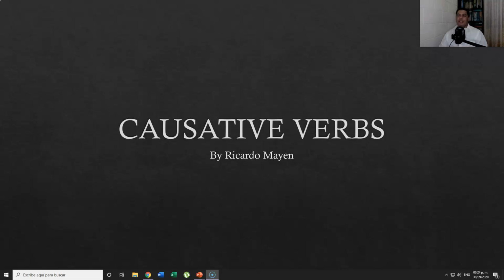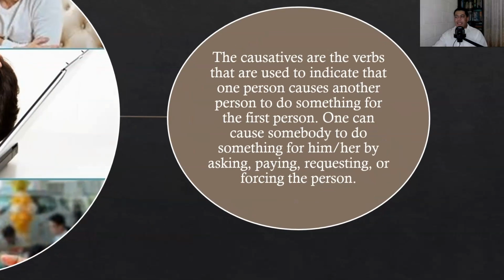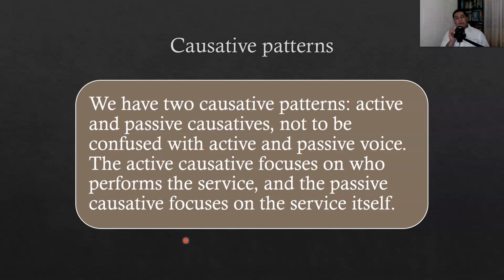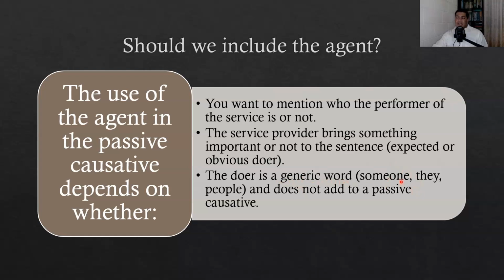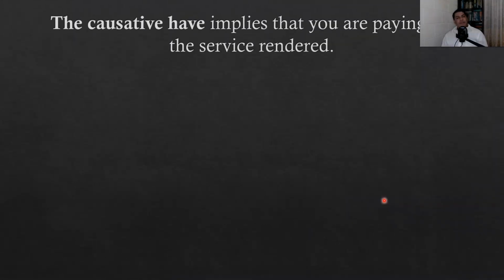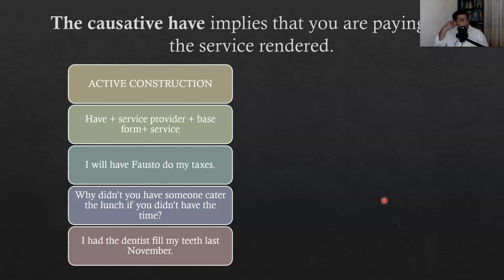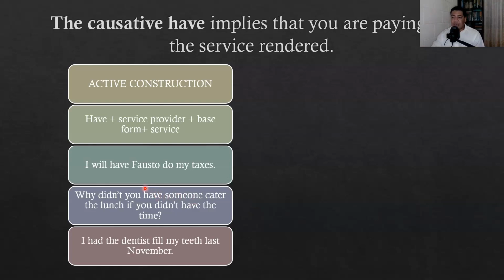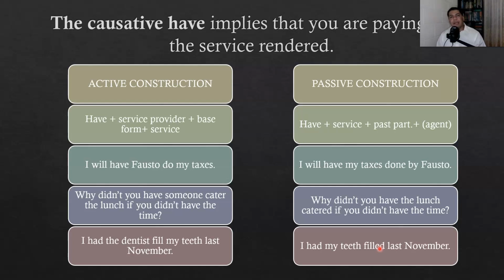CAUSATIVE VERBS I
Let's explore causative verbs and how to use them.